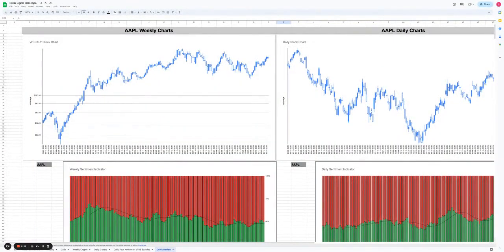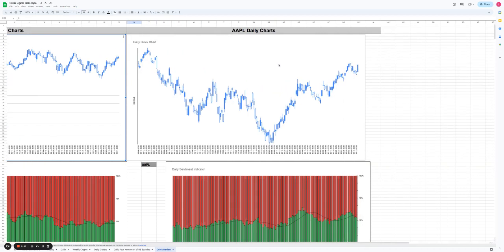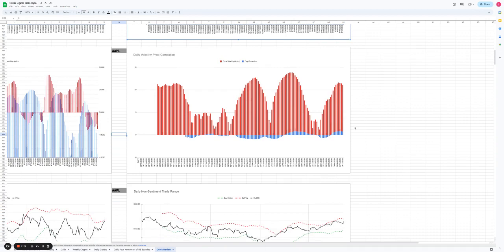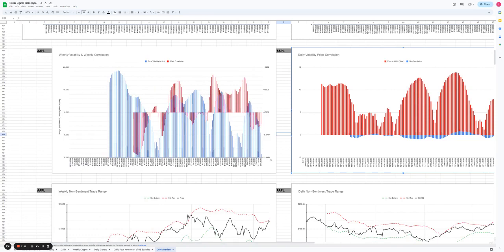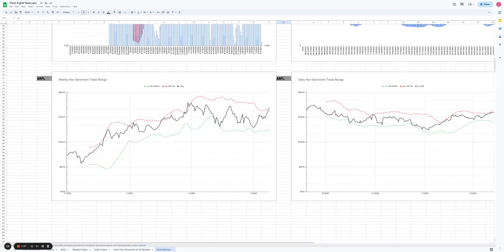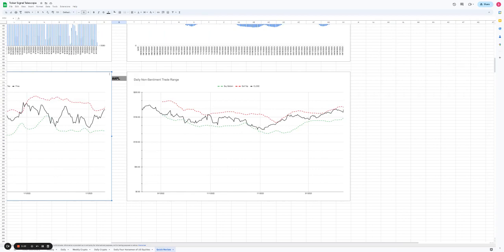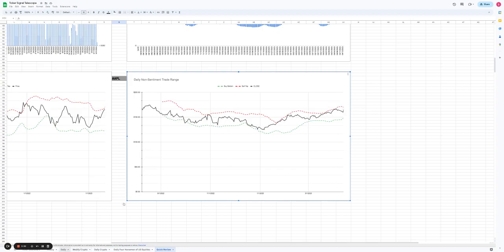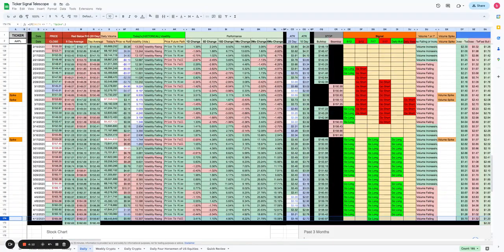Apple's Stock Chart Review 📈 13 April 2023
I do a stock review of the company: Apple - Ticker: APPL
Stock Chart ~  Telescope Trade Review  ~ 13 April 2023